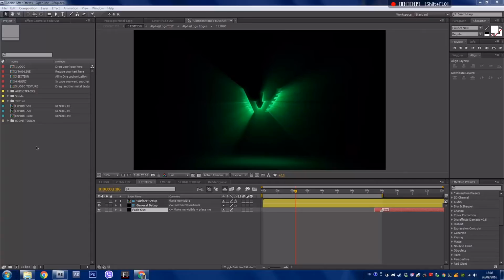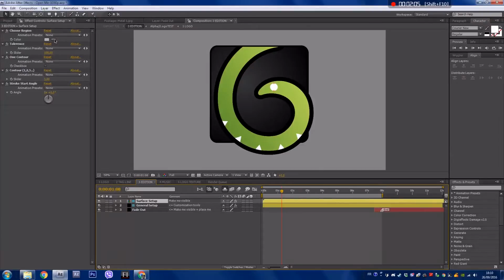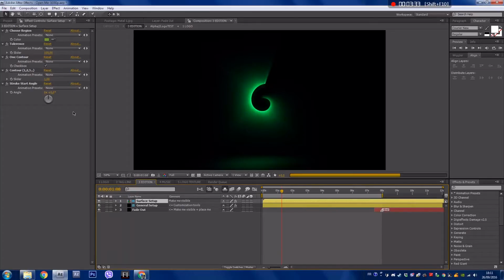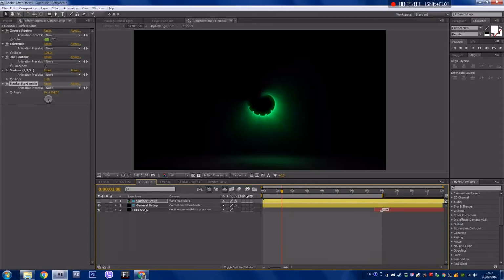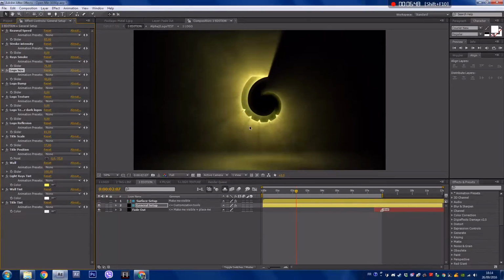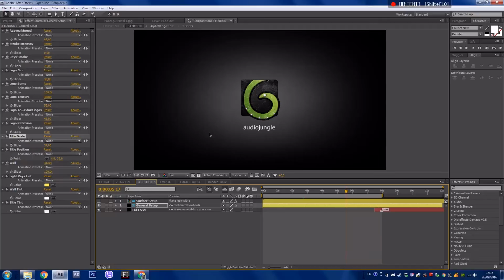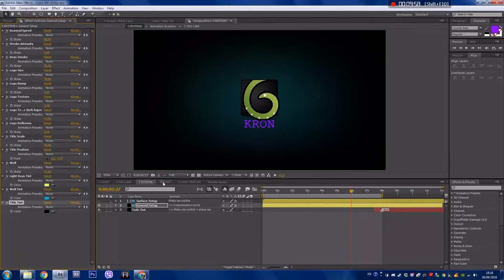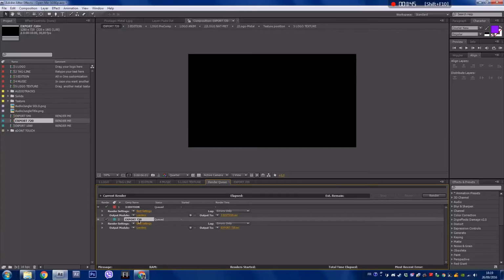TUTORIAL - Short Cinematic Light Rays Logo Animation